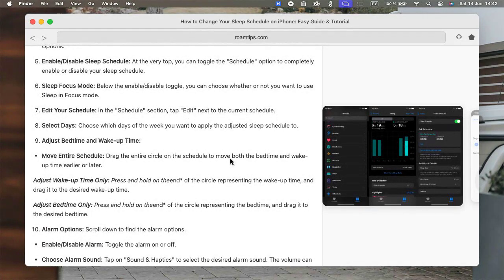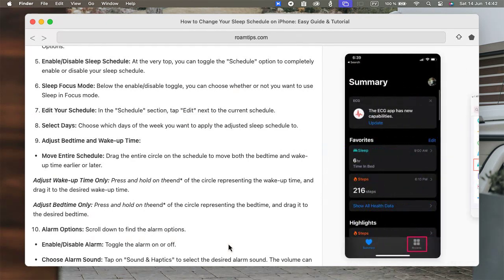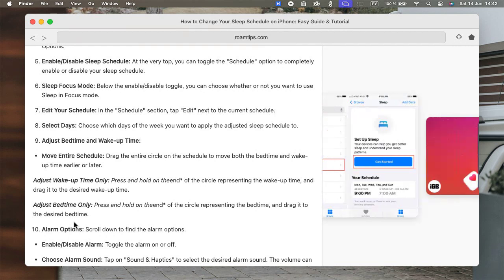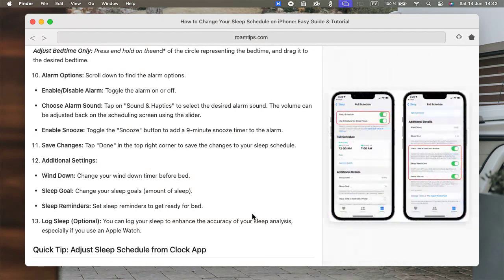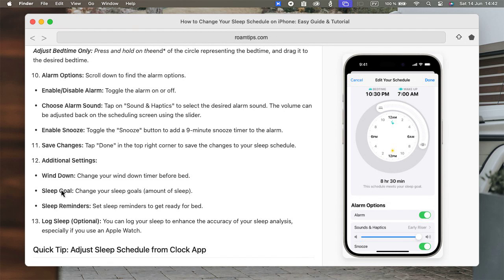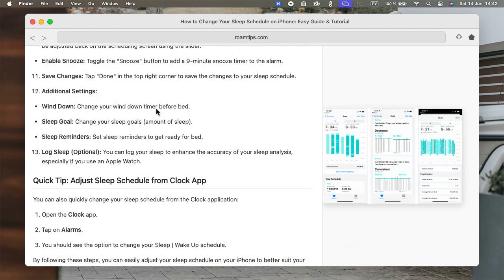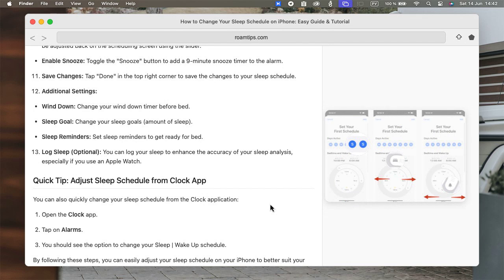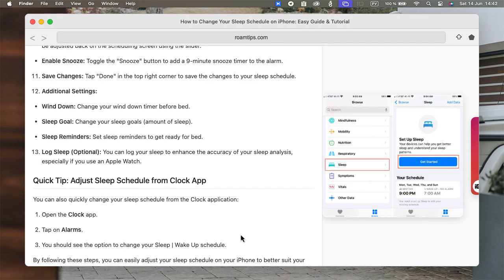How to Change Your Sleep Schedule on iPhone Easy Guide & Tutorial